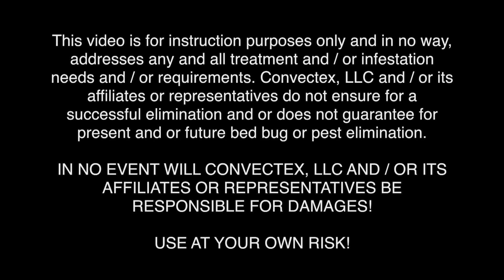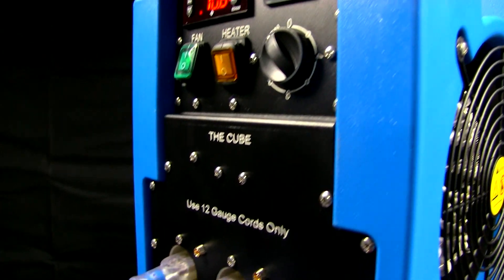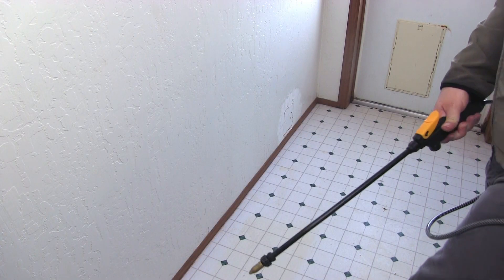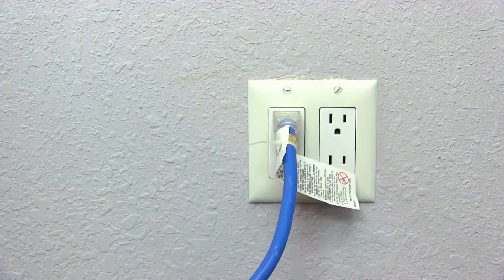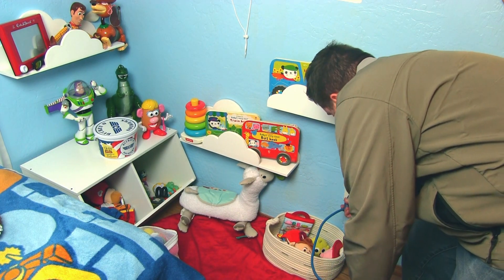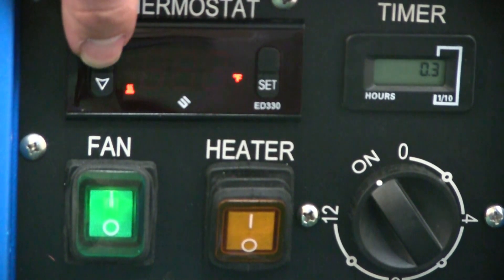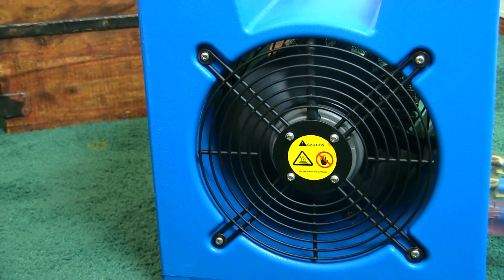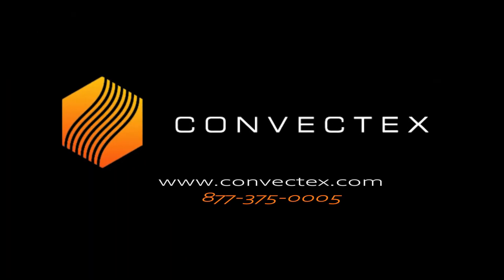110 Volt DIY Bed Bug Heat System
Ready to save thousands by treating bed bugs yourself with heat.  The bed bug block heater (aka the cube) easily treats up to 200 Square Feet! This 110 Volt DIY Bed Bug Heat System is the perfect Plug and Play Do It Yourself bed bug heat equipment package for single residential room treatments. Kill the entire bed bug life cycle including eggs with this perfect Bedbug heat package for treatments for smaller spot treatments or people with limited power and or budgets.